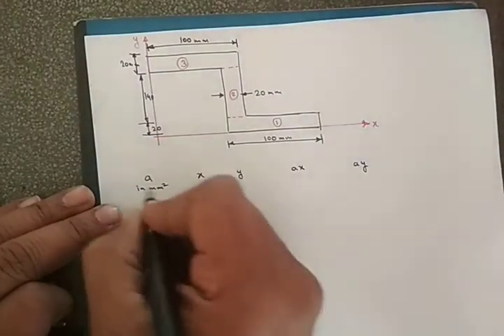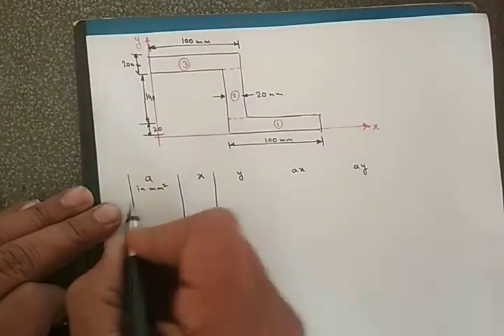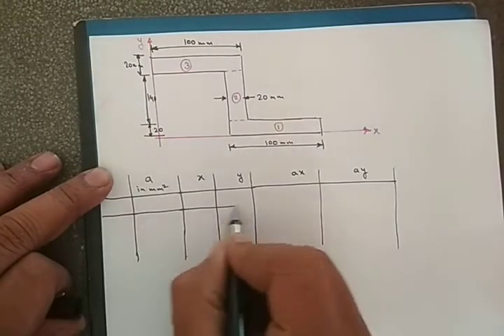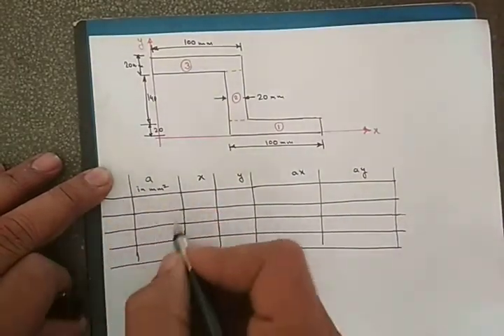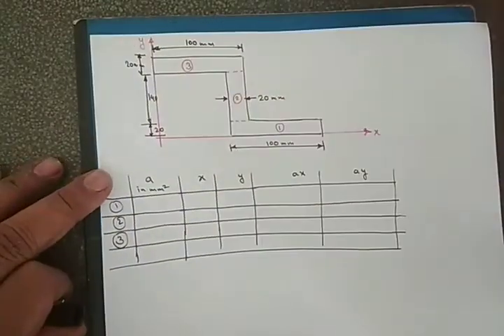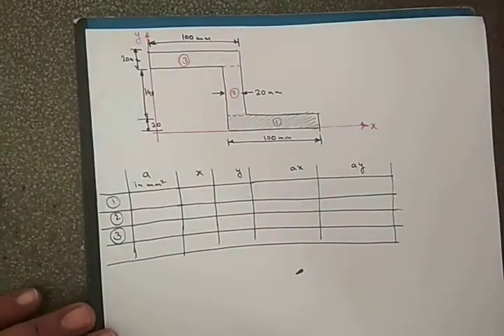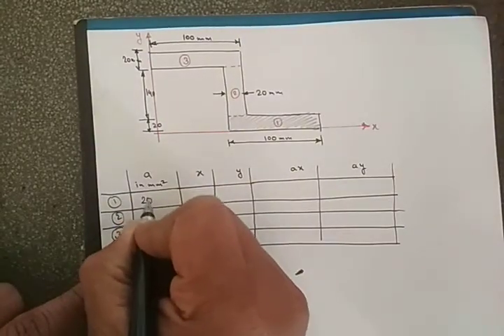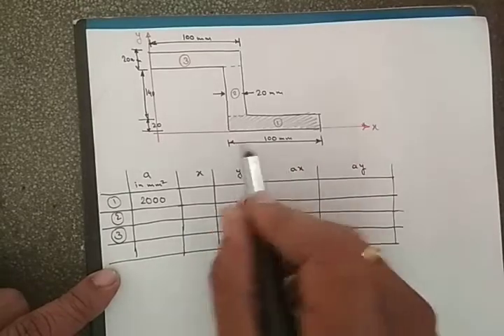STRENGTH OF MATERIAL UNIT 02 lect 05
Problems on CG